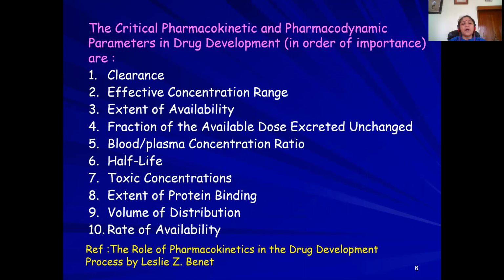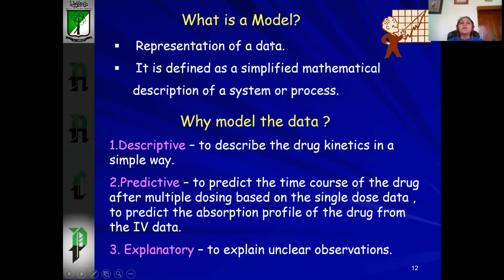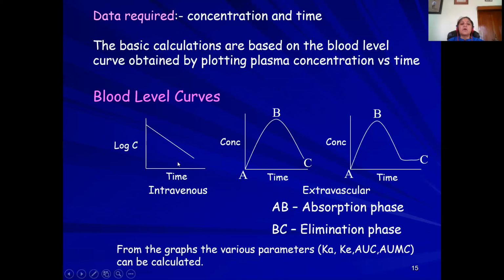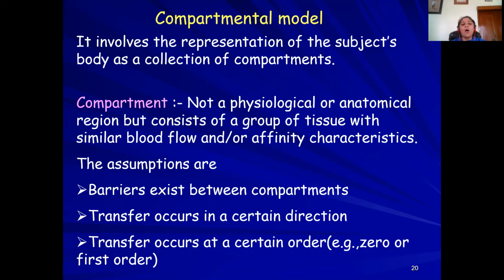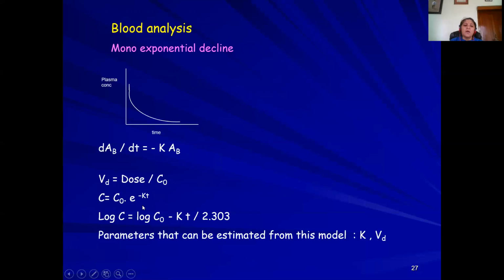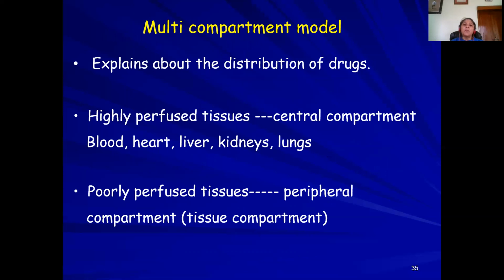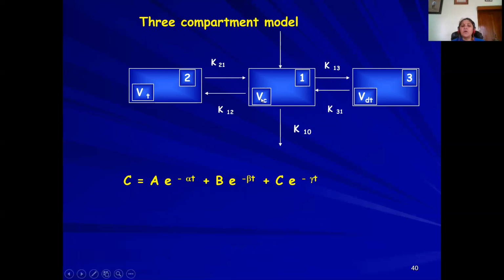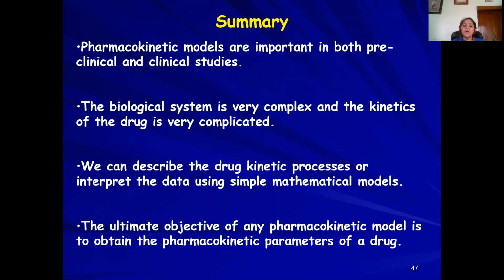Introduction to Pharmacokinetics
The video is about the basics of Pharmacokinetic models.